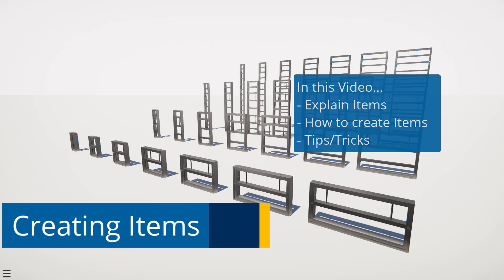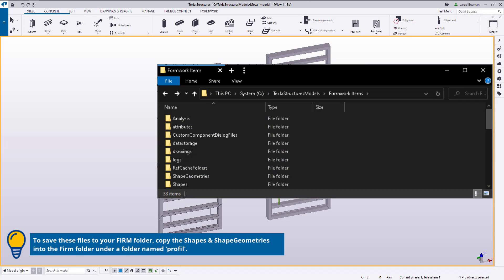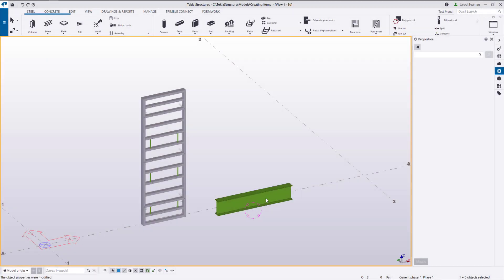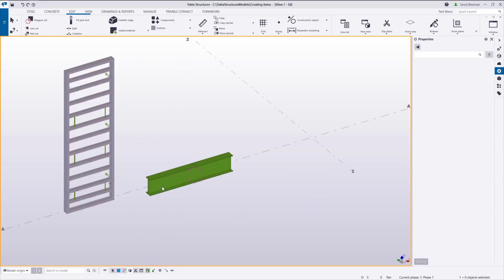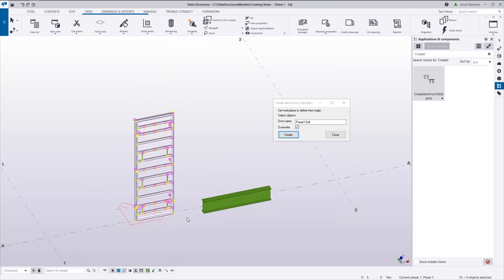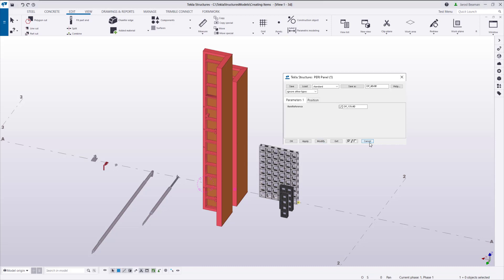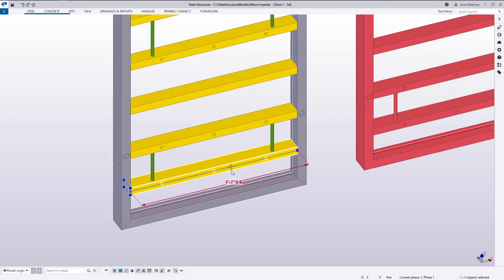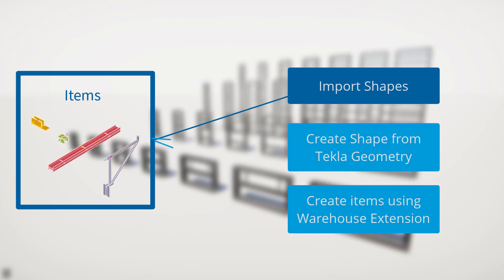Formwork Tutorials Part 2: Items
Part 2: Items introduces items in Tekla and how they are used in formwork applications.  Items are a critical part of formwork content creation and we will show you the different methods and tips for importing and creating items.